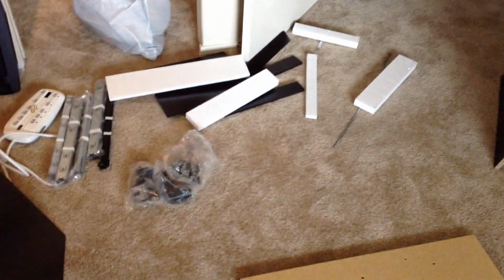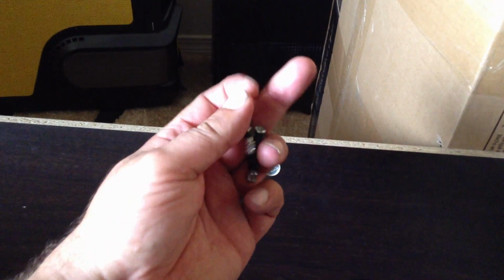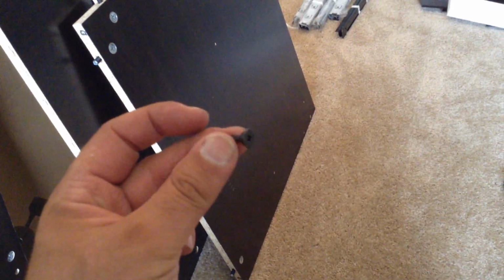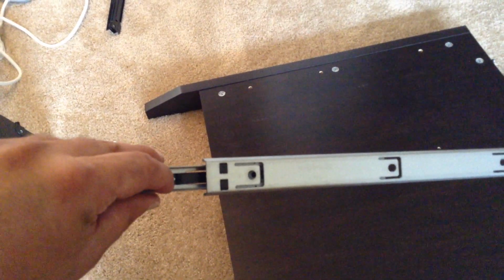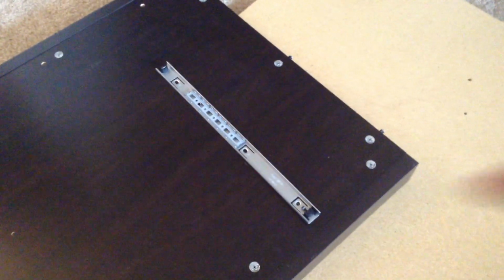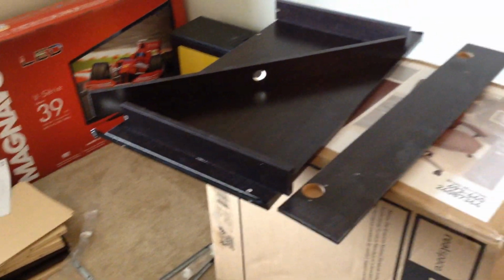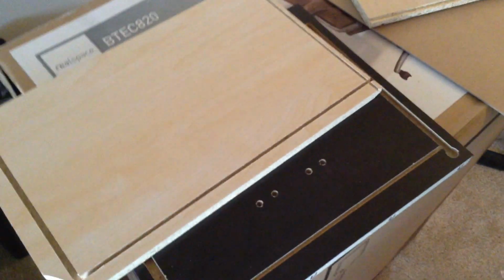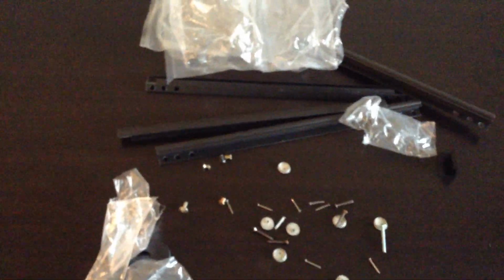Sauder 408920 Made in USA Executive Desk From Office Depot (build tutorial)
Assembly tutorial for the Sauder Executive Desk from Office Depot.   This one will take an experienced assembler 2-3 hours, depending on workspace organization and getting it into the room where i t will go.  The packing method of this is particularly dense and heavy.  Two people will be needed for positioning at several stages in the process, but not for the entire process.   This video is to supplement not replace the original instruction booklet.